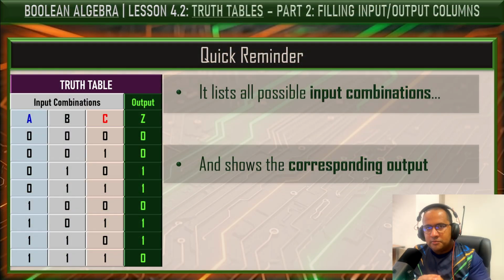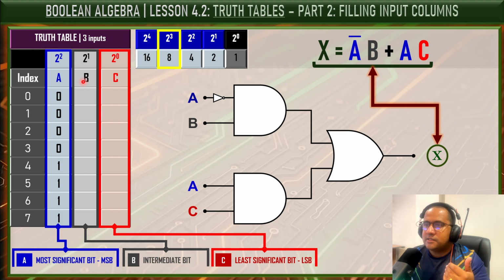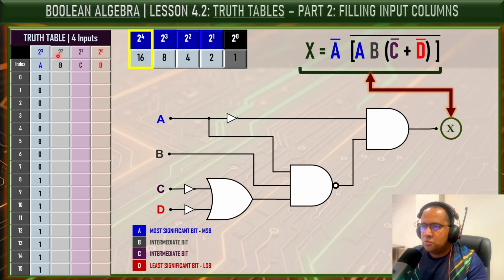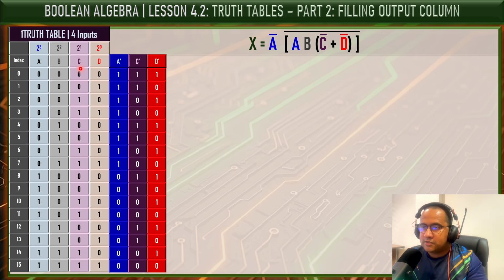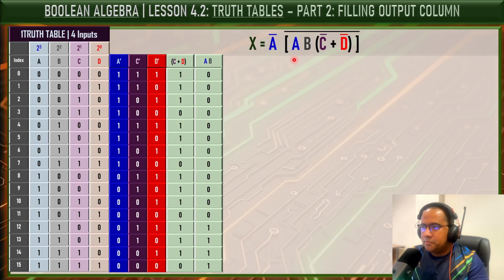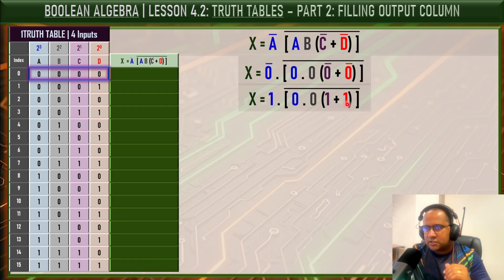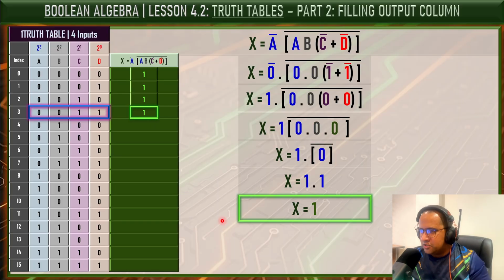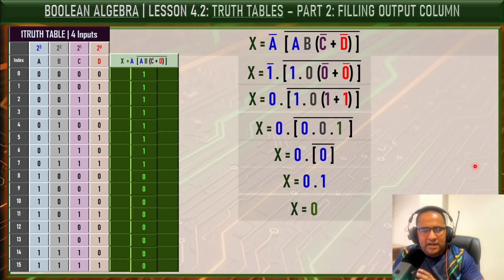Digital Systems | Lesson 4.2: Boolean Algebra - Truth Tables Part 2: Filling Input & Output Columns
Truth Tables Explained | Part 2: How to Fill the Input & Output Columns (Step-by-Step Guide)

In this lesson, we take the next step in understanding Truth Tables by learning how to correctly fill both the input and output columns of a Boolean function.

00:00 - Introduction & Lesson Overview
00:42 - Recap: Truth Table Structure and Circuit Analogy
01:49 - The Logic Behind the Pattern: Binary Weights (MSB to LSB)
02:21 - Step-by-Step: Filling a 3-Input Truth Table (8 Rows)
03:34 - Expanding to a 4-Input Truth Table (16 Rows)
04:21 - Filling the Input Columns for 16 Rows
05:51 - How to Determine the Output Column (Two Methods)
06:21 - Method 1: Systematic Step-by-Step Expression Evaluation
07:22 - Evaluating Parenthesis and Complemented Variables
08:11 - Evaluating Intermediate AND/OR Operations
09:49 - Simplifying the Final Truth Table View
10:04 - Method 2: Faster Logical Behavior & Pattern Recognition
11:49 - Proving the Pattern: When Variable A Equals 0
13:38 - Analyzing the Behavior: When Variable A Equals 1
14:32 - Summary: Why Behavior Analysis Beats Memorization
14:57 - Conclusion & Next Lesson Preview

You'll discover why input combinations follow a specific pattern, how binary weights determine the behavior of each input variable, and how to identify the Most Significant Bit (MSB) and Least Significant Bit (LSB).

We will also explore two different approaches for determining the output values:

✔️ Step-by-step evaluation of the Boolean expression
✔️ Pattern recognition and logical behavior analysis

Rather than simply memorizing procedures, you'll learn the reasoning behind the patterns that appear in truth tables and how to use them to solve functions more efficiently.

📌 In this lesson, you will learn:

• How to fill input columns correctly
• Binary weights and input patterns
• MSB, Intermediate Bits, and LSB
• How to evaluate Boolean expressions row by row
• How to identify logical patterns in a function
• Faster techniques for filling output columns

This lesson provides an essential foundation for future topics such as Canonical Forms, Karnaugh Maps, Logic Simplification, and Digital Circuit Analysis.

🔔 Next Lesson:
Truth Tables – Practice Exercises